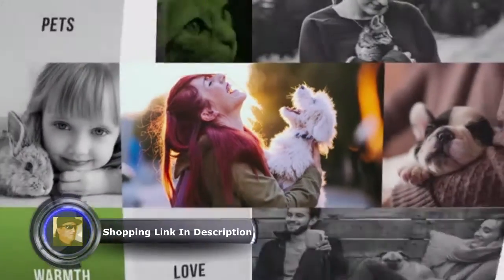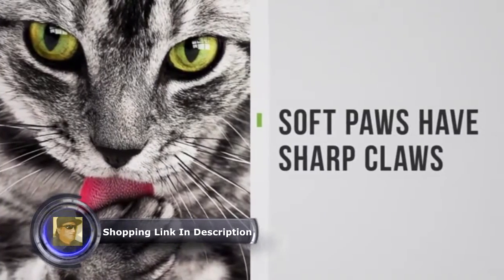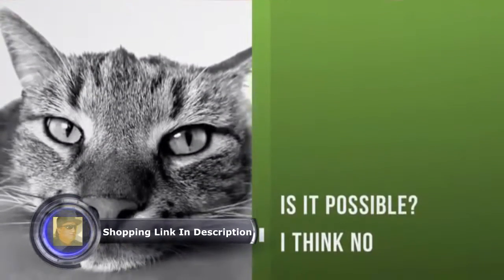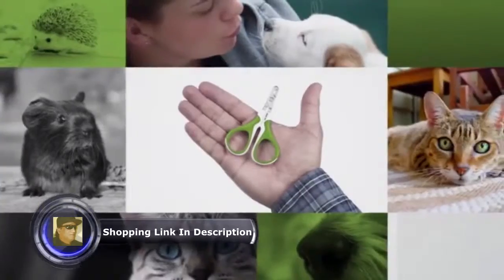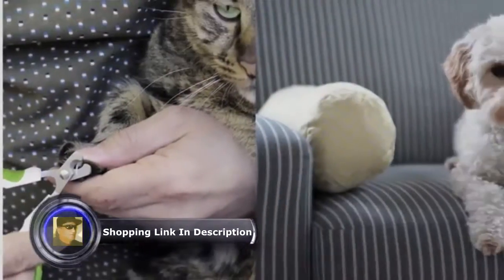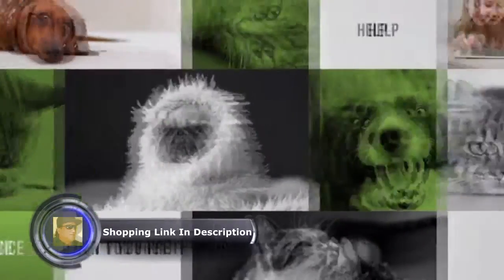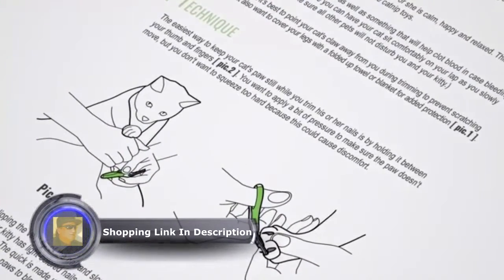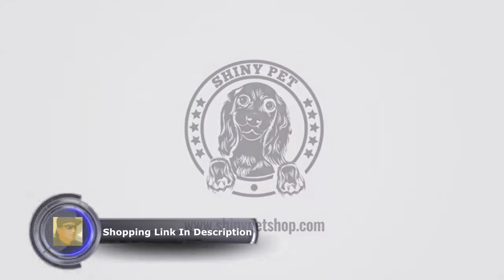Pet Nail Clippers for Small Animals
Pet Nail Clippers for Small Animals - Best Cat Nail Clippers & Claw Trimmer for Home Grooming Kit - Professional Grooming Tools for Tiny Dog Cat Bunny Rabbit Bird Puppy Kitten Ferret - Ebook Guide